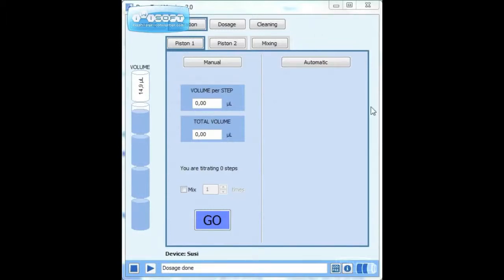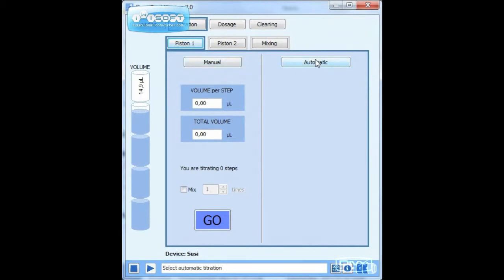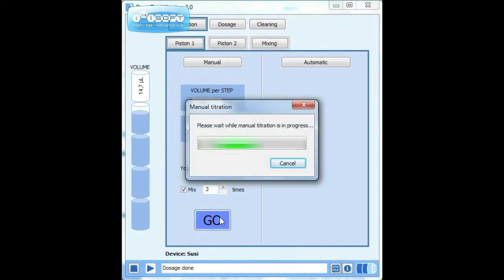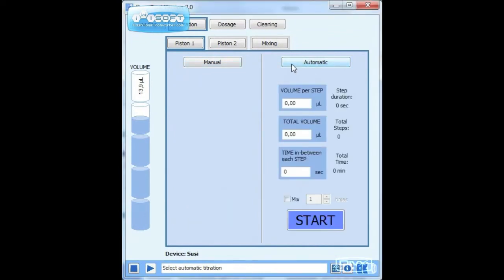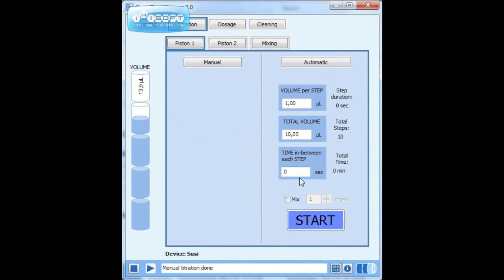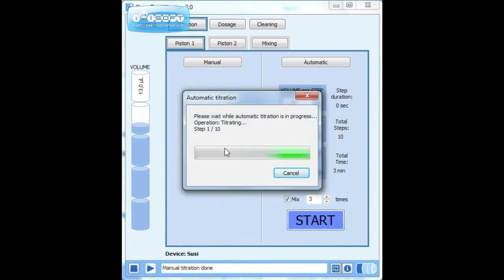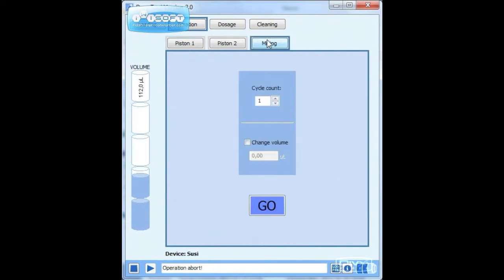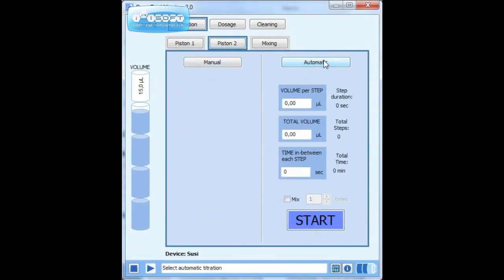Chapter 5: Titrating with the DOSTAL DOSY using DOSY TOOL 2.0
In Parts 5
of the Software tutorial we show you how to use the option TITRATION from DOSY TOOL in order to titrate manually or automatically your solution from the DOSTAL DOSY into your experiment. Moreover the option of MIXING is explained.

or write us an email to

Thank you very much and enjoy your DOSTAL DOSY

DOSTAL DOSY - Dosage redefined